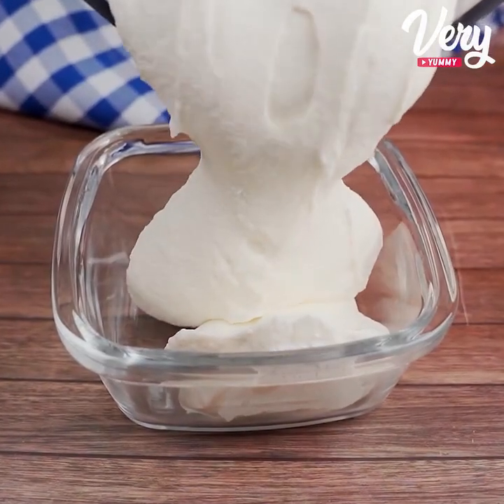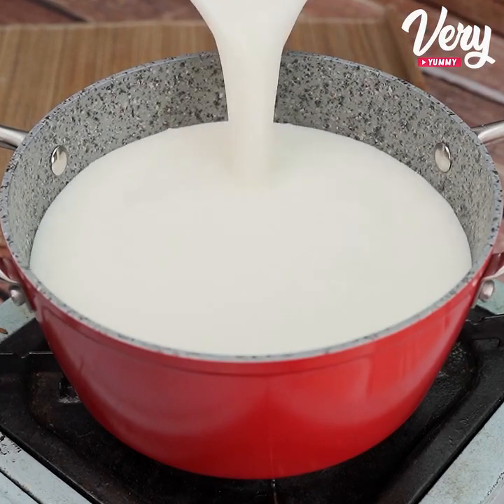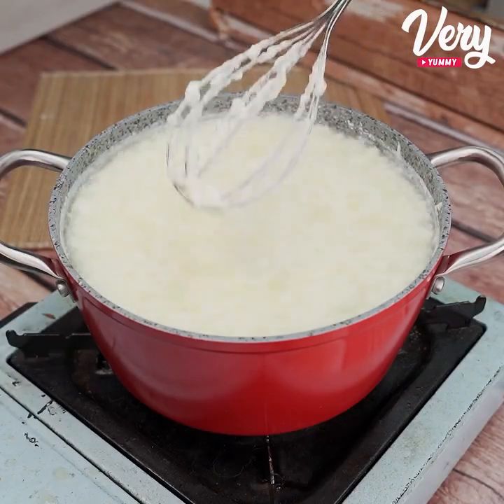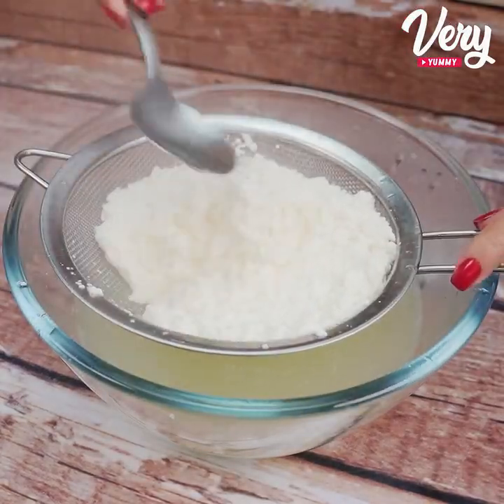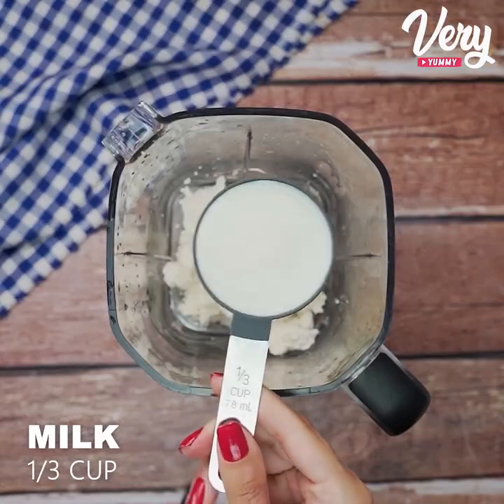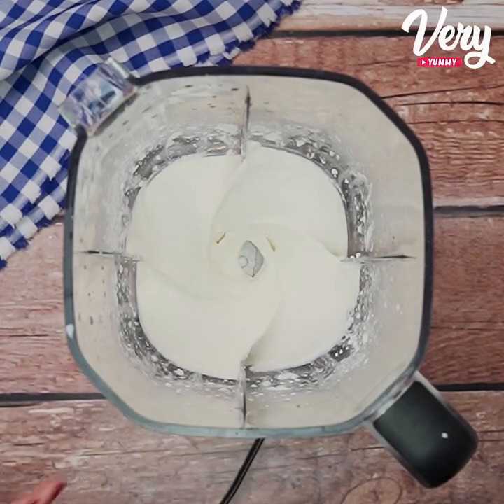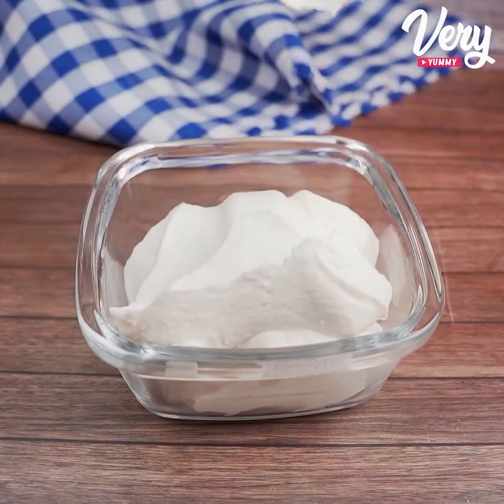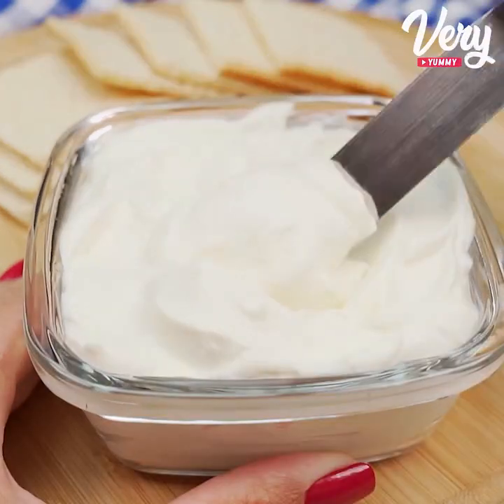Don't buy cheese! Make this cream cheese in just 5 minutes .Very Yummy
It’s the solution to that never ending problem of preparing high quality delicious food.